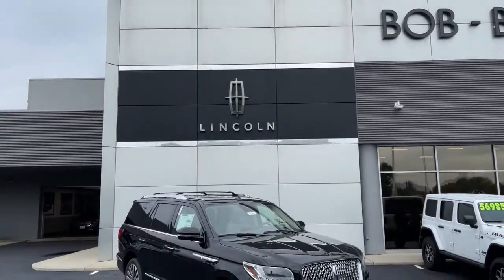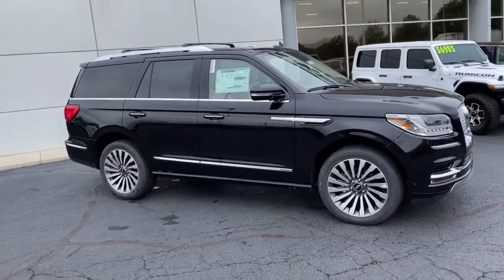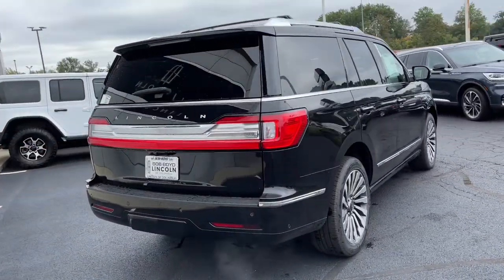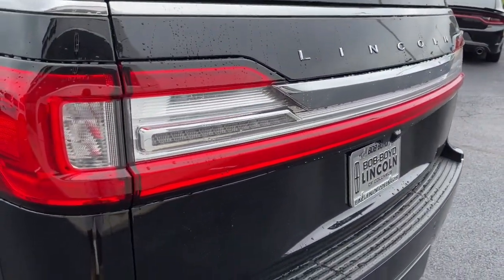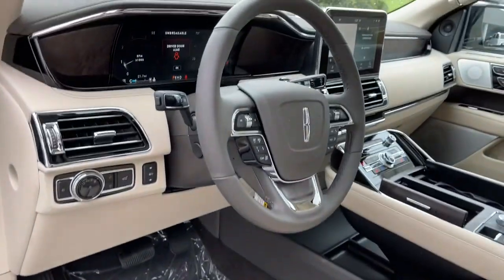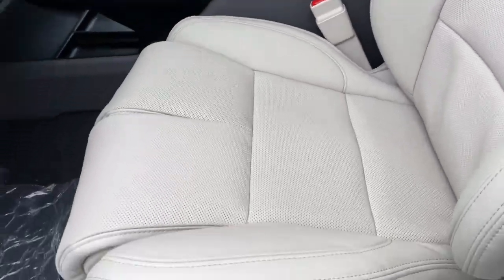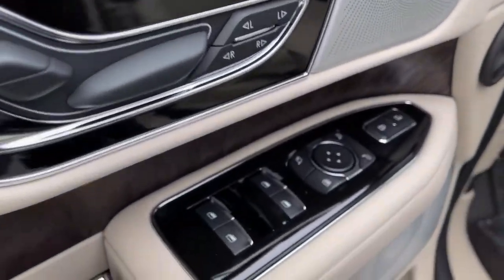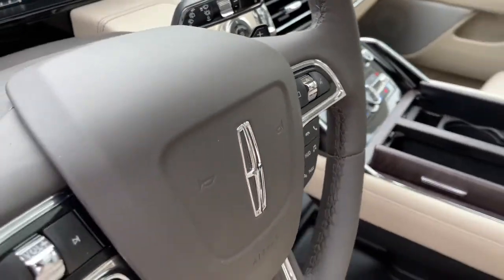2021 Lincoln Navigator Lancaster, Delaware, Columbus, Powell, Dublin, OH G21606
Infinite Black New 2021 Lincoln Navigator available in Lancaster, Ohio at Bob Boyd Lincoln of Columbus. Servicing the Delaware, Columbus, Powell, Dublin, OH area.

2445 Billingsley Rd.